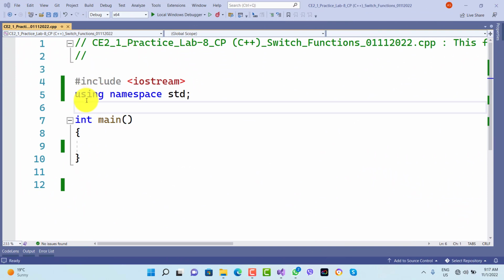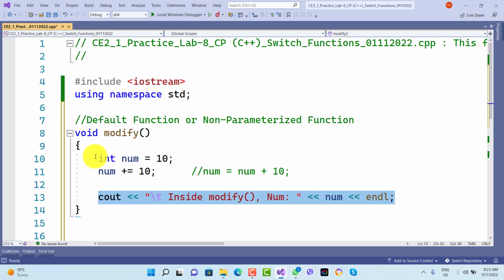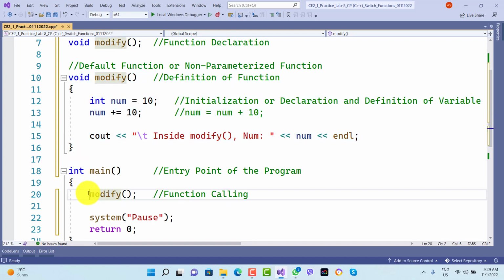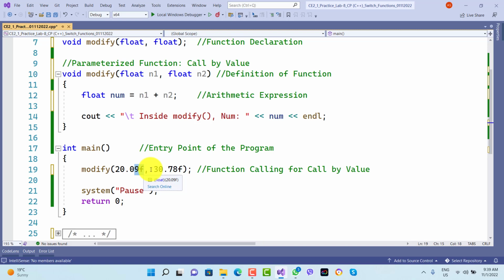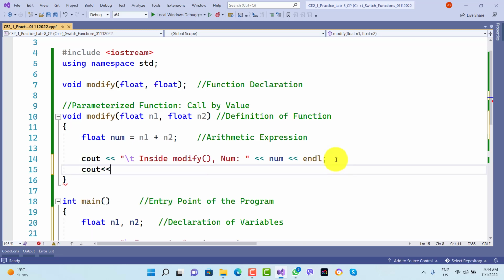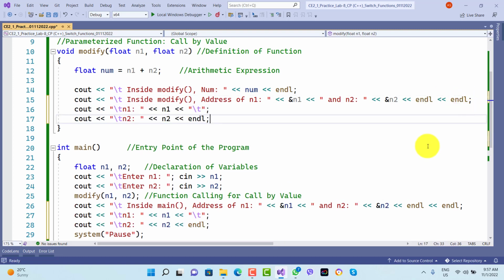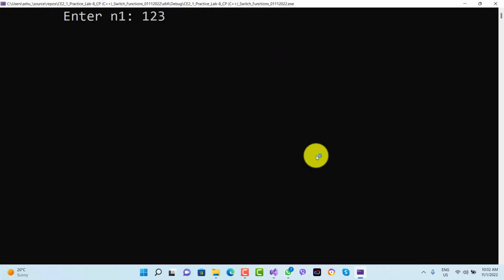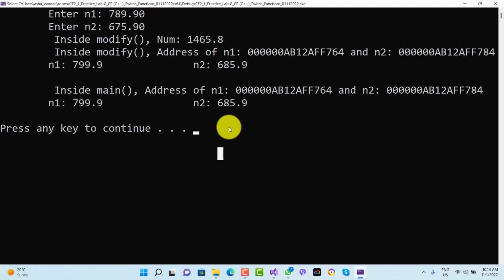Practice-9 | C++ Functions | Non-Parameterized | Call By Value | Call By Reference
This Lecture describes an implementation of functions in the C++ programming language, such as:
1. C++ Functions
2. Types of functions
       a. Default (or Non-parameterized) Functions
       b. Parameterized Functions
               i. Call by value
               ii. Call by Reference